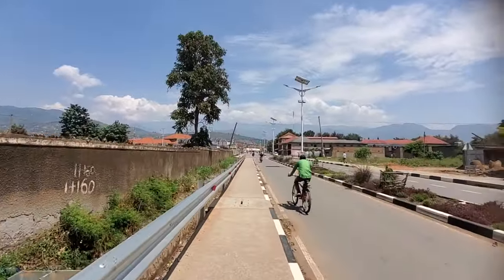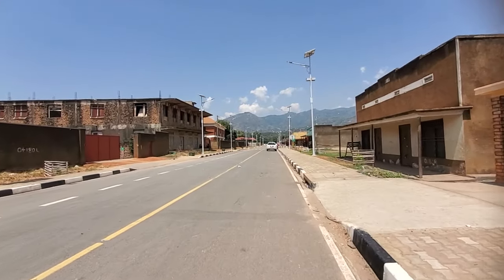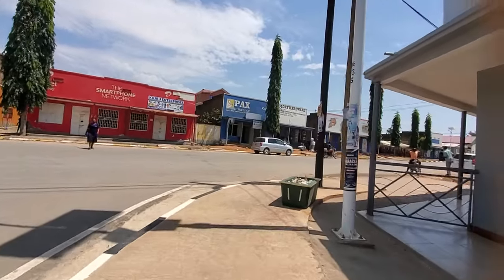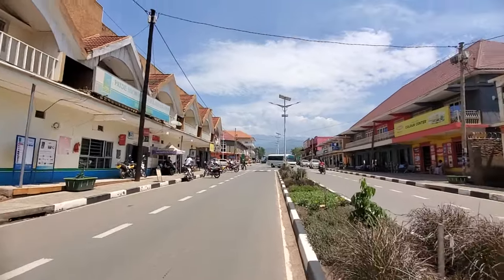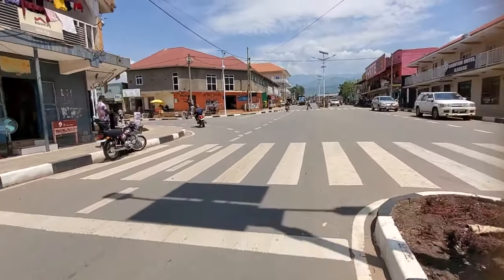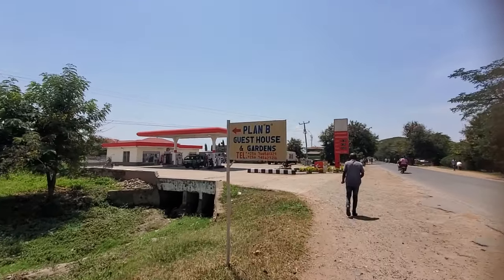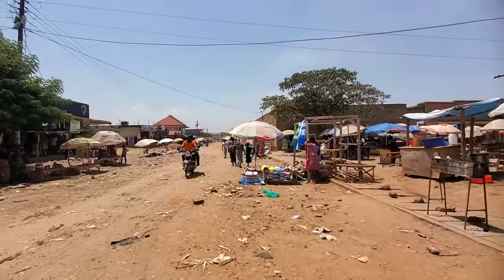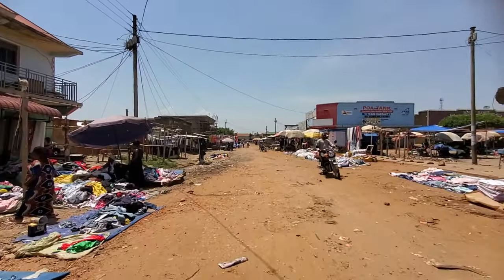Kasese: Uganda's Town In the middle of Mountain Rwenzori & Lakes